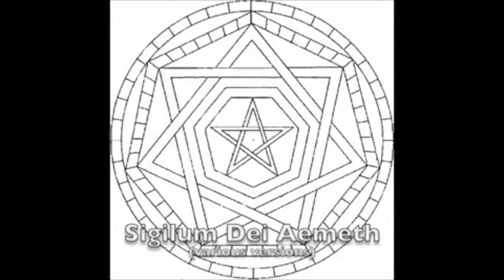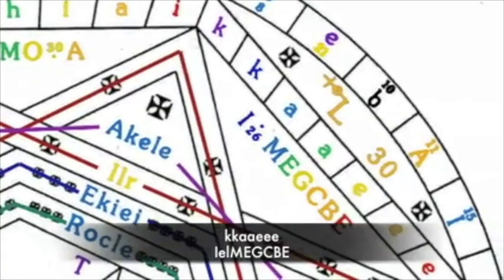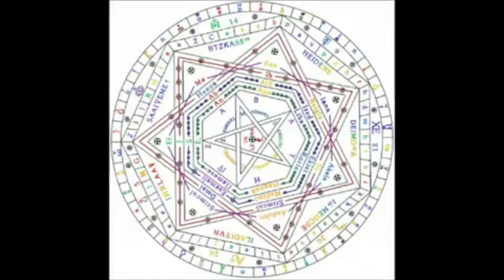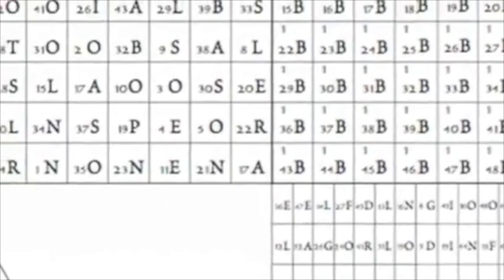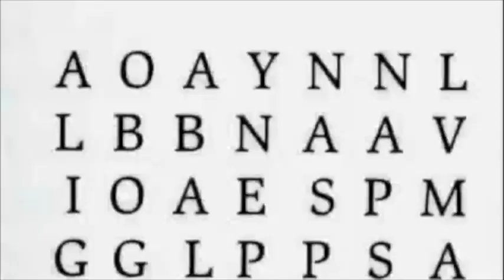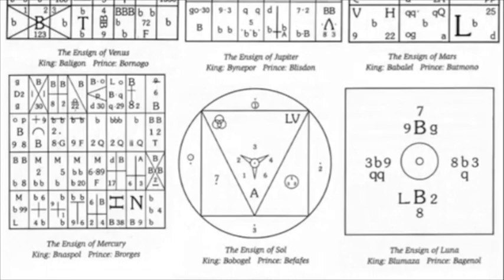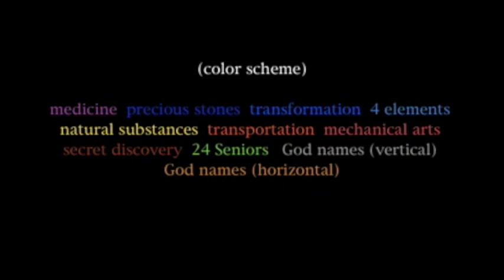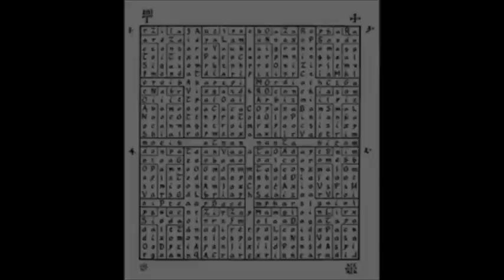The Enochian System (3/4) - a lecture by: Jonathan Barlow Gee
Contents::

7 Sigilum Dei Aemeths:
session 2, section A, part 1 = 00:00
briefly introduces the 7 now-known versions of the Sigilum Dei Aemeth, which originated in a Grimoire of Pope Honorius from sometime in the 1500's. Variations include the use of outer-circles of names, the use of a pent or hex within the hept, and the languages. Commonalities include placement of the 7, daily arch-angels. Others include versions from the Grimoire of King Solomon.

Sigilum Dei Aemeth Color-Coded:
session 2, section A, part 2 = 02:07
presents more information on the Sigilum Dei Aemeth of John Dee's Enochian system of magic. We begin by applying a 7 colour-coding method to deciphering the placement of the letters on the Sigilum.

Sigilum Dei Aemeth as a Cipher Disc:
session 2, section A, part 3 = 06:30
compares the Sigilum Dei Aemeth, as it was used by John Dee, to the Alberti cipher disk, a poly-alphabetic encoder. Dee's version of the Sigilum incorporated both letters and numbers as a means of describing rotation of the disk (or of its elementary components) either clockwise or counter-clockwise.

the Heptarchical Bonorum:
session 2, section B, part 1 = 12:13
deals with John Dee's "Heptarchical Bonorum," or encryption system based on the 7 planets of antiquity. We are first introduced to the unfolded cross of 7 Bonorum letter square with 49 letters in each. The central, or first, square is only the letter "B," such that each of the 7-letter names of the Bonorum "Princes" derived by this method begins with the letter "B." These 49 "Princes," or names of 7 letters each, are then portrayed on a circle, as planetary attributes per planetary ruler, and next as a list of each planetary attribute grouped together. Next, by taking the 6 letters of each name not across, as rows, but along the circle, in columns, we derive 7 squares of 42 letters each, excluding the initial square of only the letter "B." These 7 squares of 42 letters each then intersort to form the names of 42 "Ministers" for each of the 7 planets. Finally, we look at this entire system of encryption as upon a cube, as Dee himself must have originally imagined it, and then speculate on the method of placing these attributes not on the outside of the box, but on the inner-walls, as a method for deriving Dee's later "Enochian" system of magic.

Other Systems of Dr. Dee:
session 2, section B, part 2 = 19:20
deals with the remaining, otherwise unattributed, works of John Dee, including the "Ensigns of Creation," Dee's first and second lamens, and the "Holy Table." On the "Holy Table" and second lamen we are first introduced to Dee's invention, the "Enochian language," and specifically some letters from its alphabet.

The Enochian System of John Dee:
session 2, section C = 23:22
covers the entire folio of Dee's works that can be properly called "Enochian." We begin with a brief examination of Dee's golden amulet depicting an arrangement of the 12 tribes of Israel, according to how they would have dispersed during the diaspora by the year of Dee's calculating, 1585. Begining with the 12 "Angelic Kings" assigned there to the 4 cardinal directions, we follow next to the 4 elemental Watchtowers of Dee's most definitively "Enochian" system. We examine these thouroughly, though rapidly, using a simple colour-coding method. We examine first Dee's own set of traits attributed to the 4 Watchtowers, and second the  more familiar system of 92 Sigils, presented colour-coded according to their placement among the 30 "Ayres." We examine the entire system of 91 "Places in Earth," assigning them each an Ayre, an Angelic King and a cardinal direction. Each letter of the 91 places in earth is colour-coded to the attribute of its location on the 4 Elemental watchtowers. Lastly we examine the 30 Ayres as concentric circles model of Dee, and apply the same colour-coding method to reveal a system of 4 concentric elemental realms, not unlike the 4 worlds of QBLH. Finally, the student is reminded to consider the difference in attributions between the pre- and post- Raphaelite revision of 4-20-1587.

Recommended e-books::

Metatron's Wings
(including all Enochian work)

The Un-Holy Bible (BC edition)
(including all the source-texts of Enochian literature)